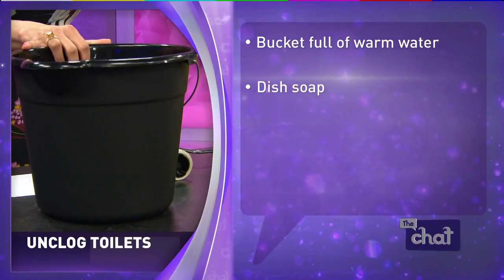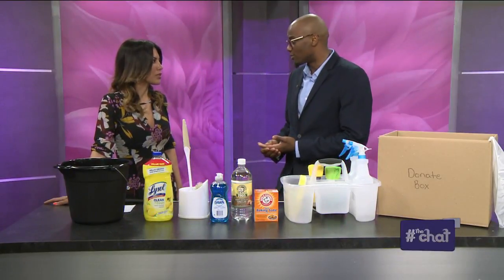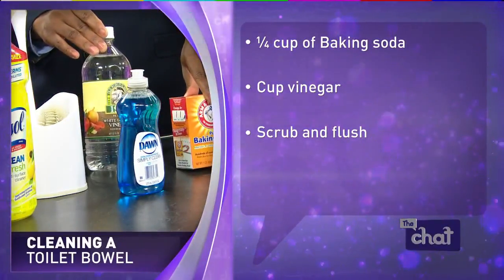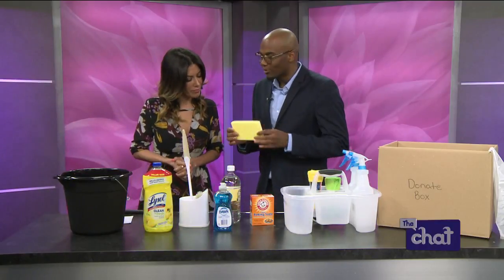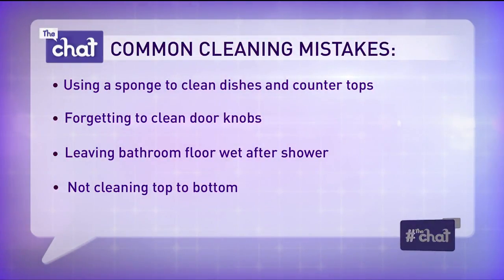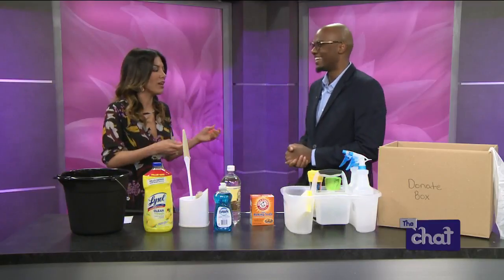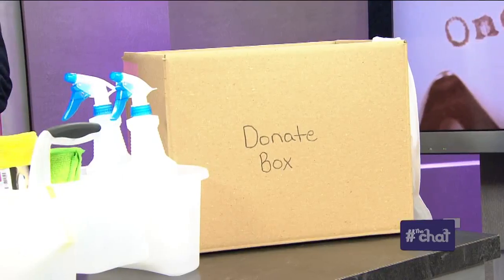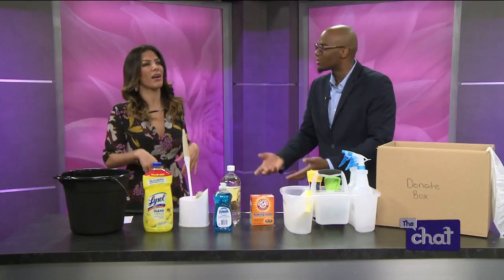The Chat Friday March 24th: Spring Cleaning Tips with Hyatt Jacksonville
Spring Cleaning Tips with Hyatt Jacksonville